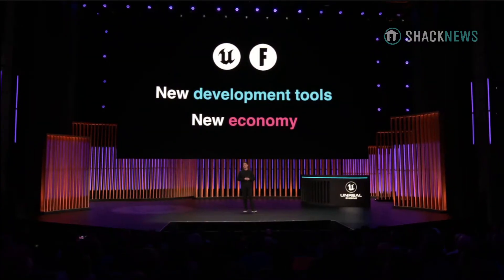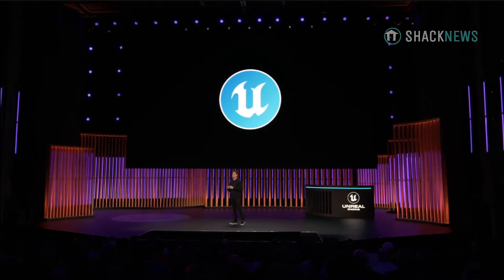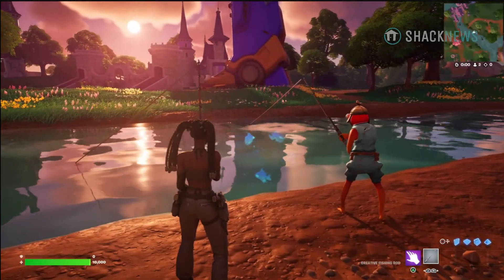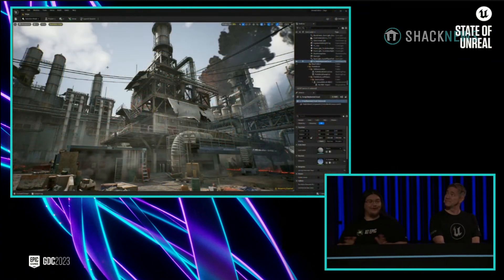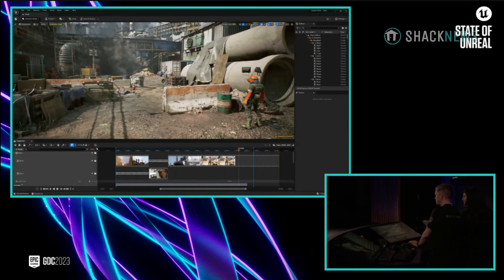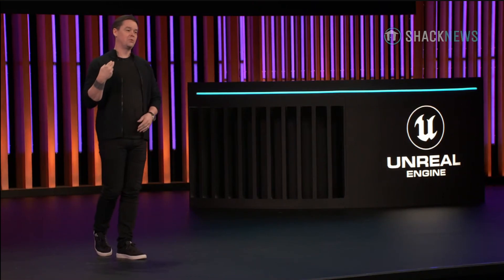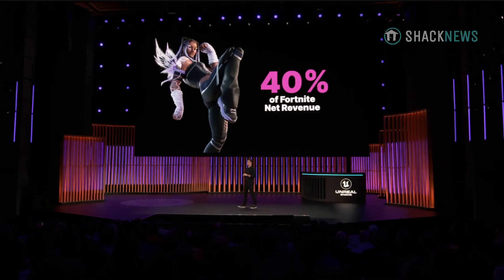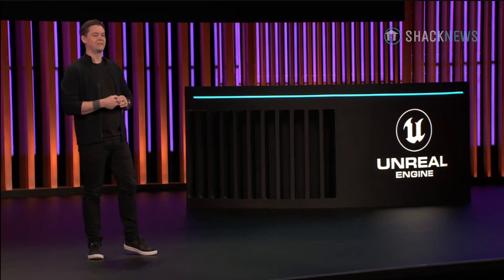State of Unreal - Fortnite Creative 2.0 Presentation - GDC 2023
We got a fresh look at Unreal Editor for Fortnite during the State of Unreal keynote at GDC 2023.

Epic Games also revealed that UEFN will allow players to create experiences that don’t look like Fortnite.